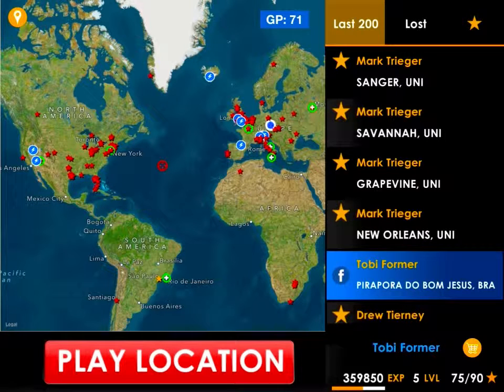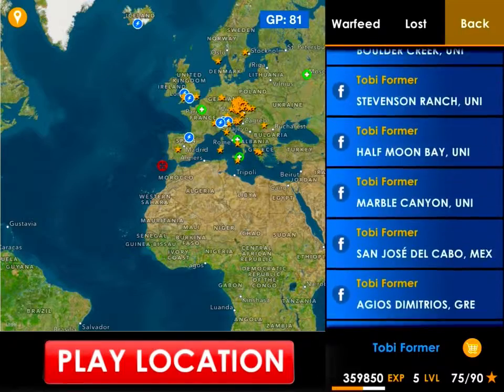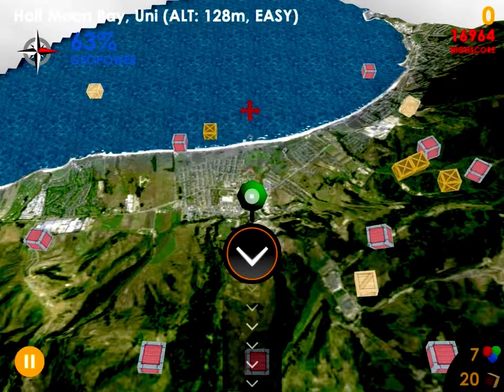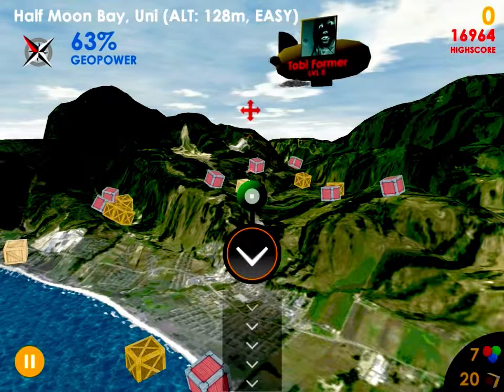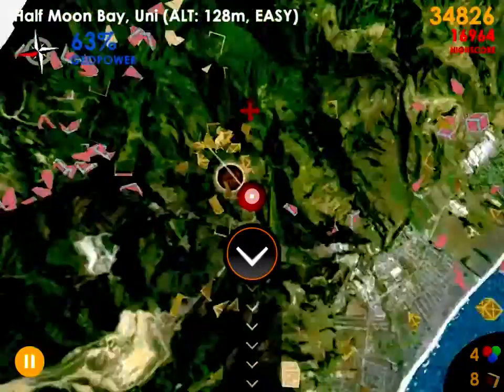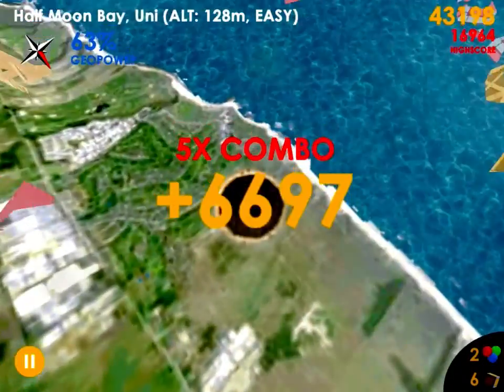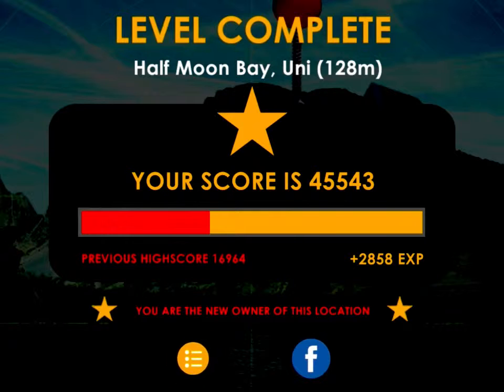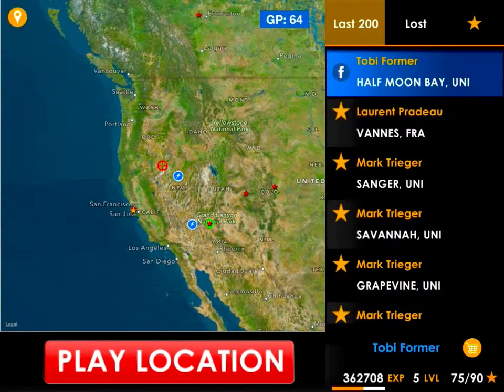Let's Play GeoCannon - play your owned cities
how to play your cities in GeoCannon